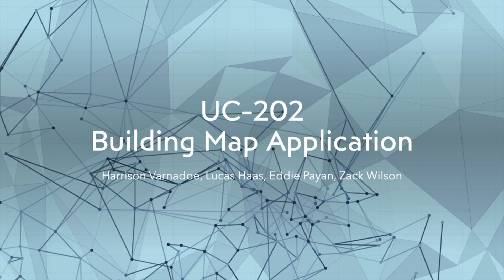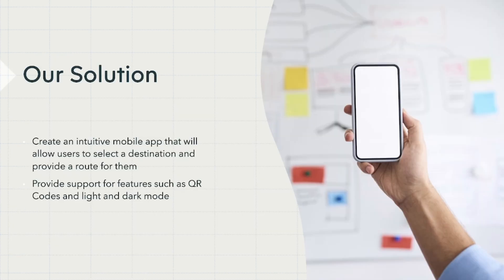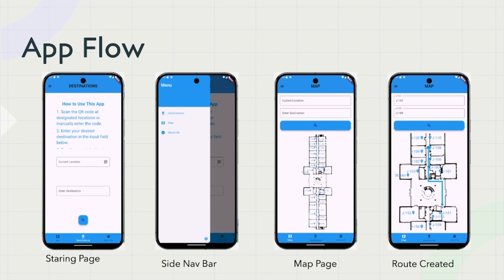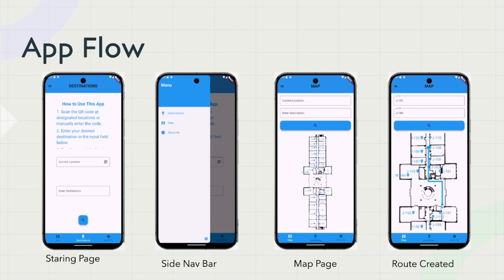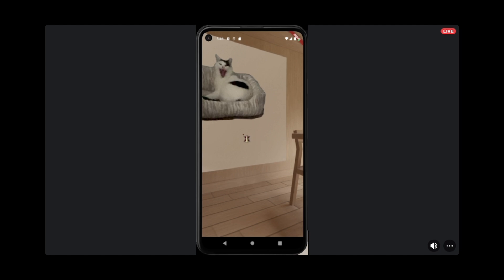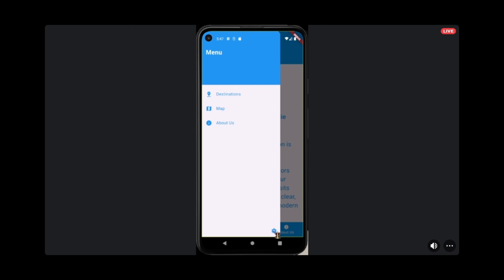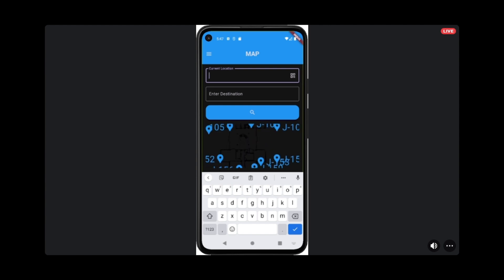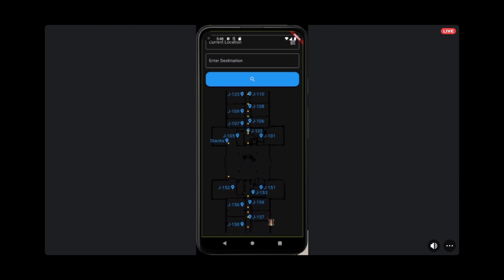UC 202: INDY-5 Building Map Application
This project’s goal is to develop a simple secure mobile application for all devices to provide a detailed interior map that can guide users to any location in the building. It will use QR codes for ease of access, and the app will provide guidance via room numbers and a visual route. Our scope includes designing the architecture of the app, creating a responsive and interactive map User interface in an app that is compatible across all devices for a nice user experience.